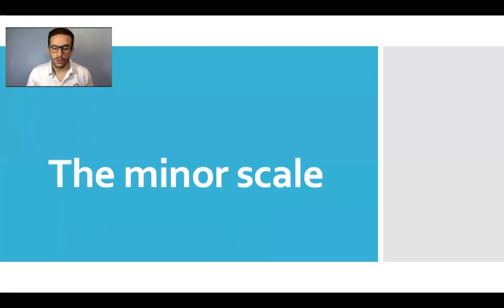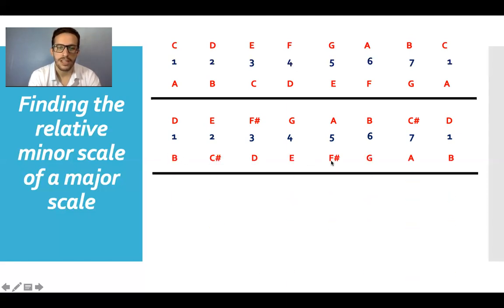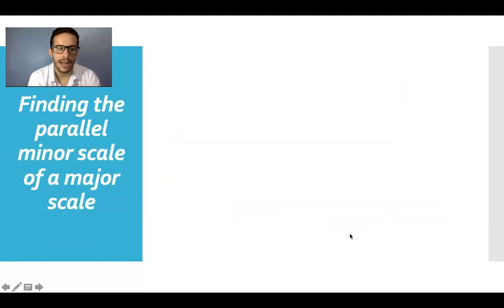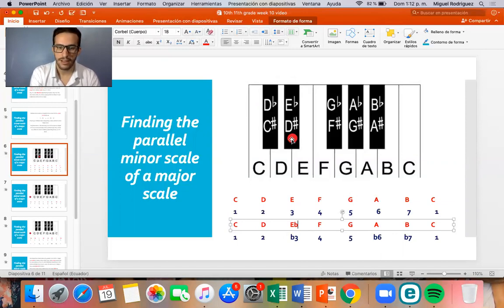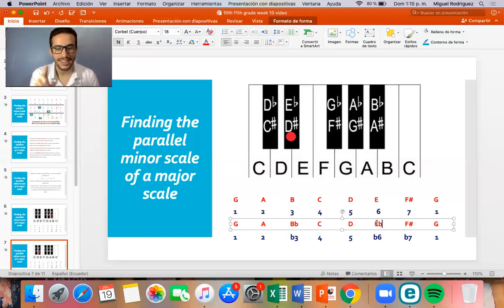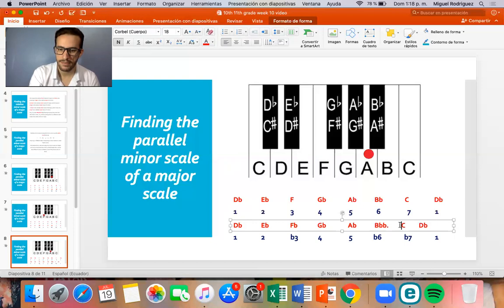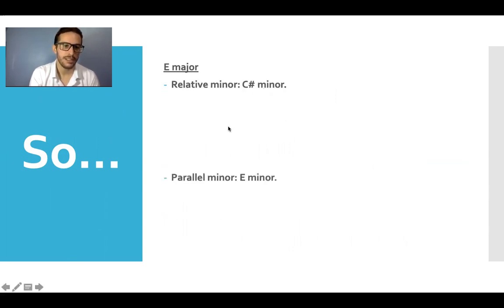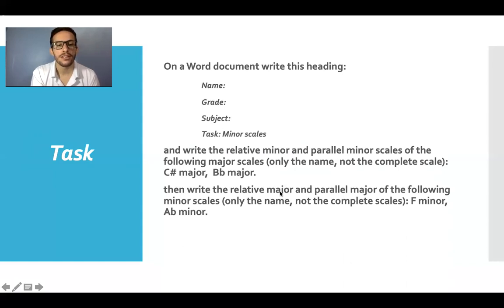Songwriting - Week 10 - Minor scale review